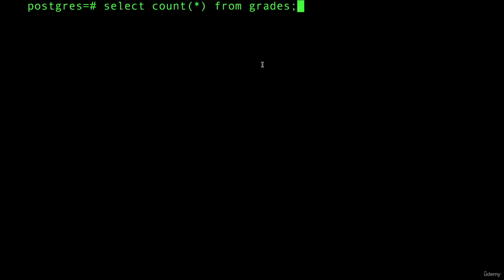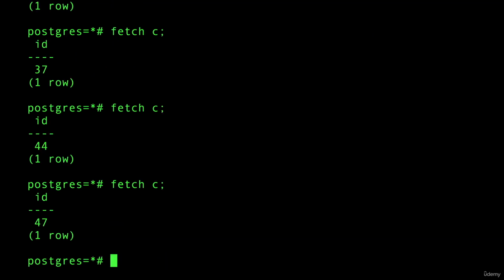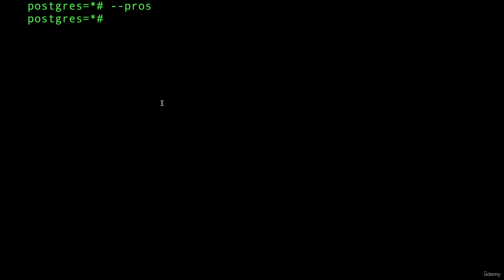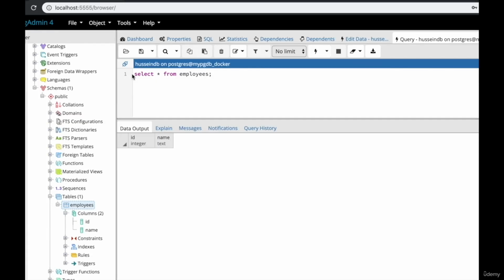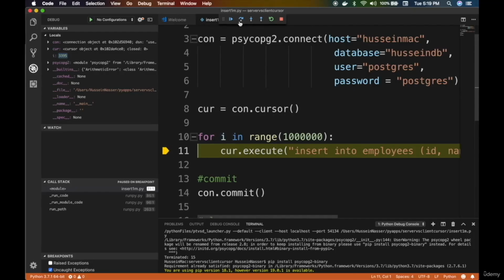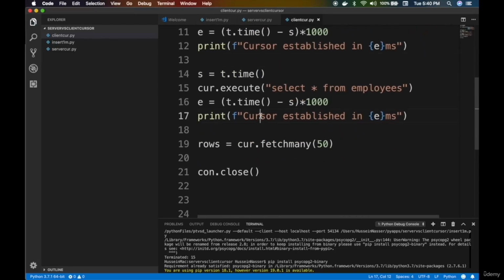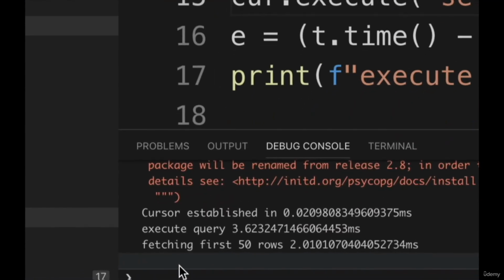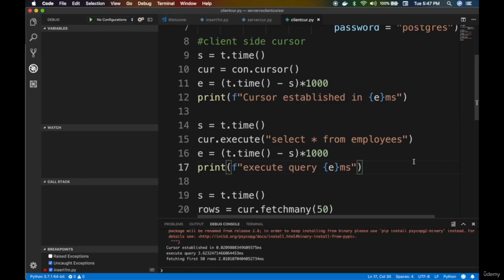96 What are Database Cursors Join